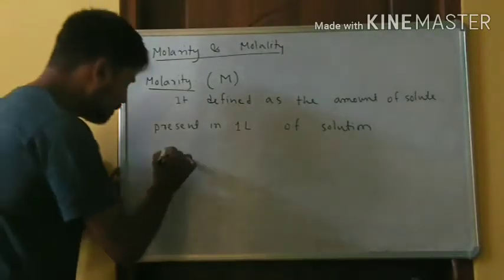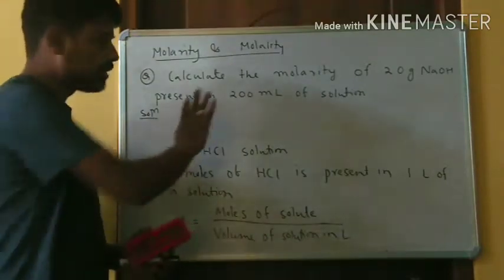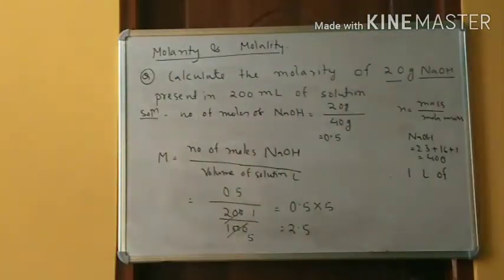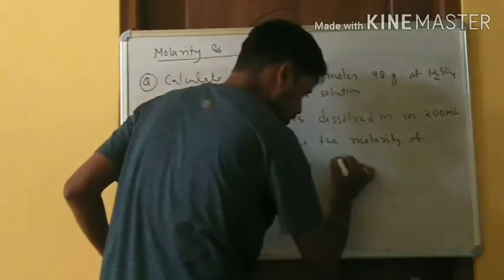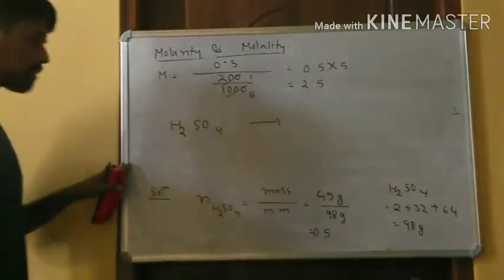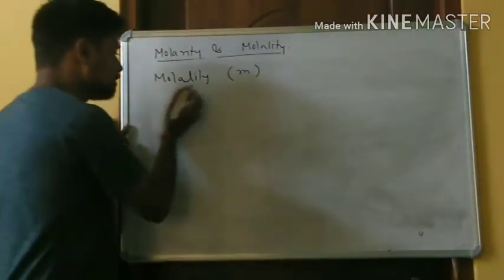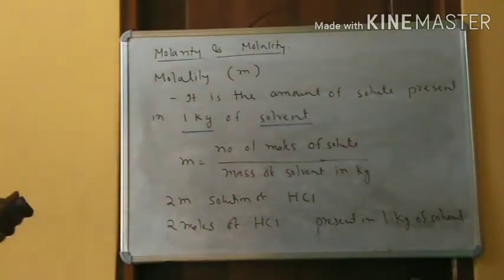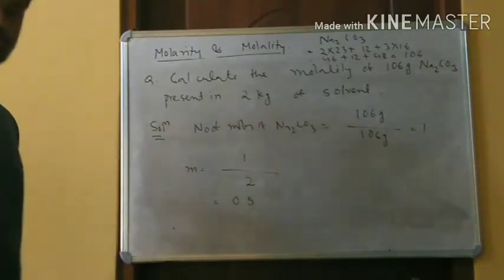Class 12 chemistry chapter 2 solutions (part 4)